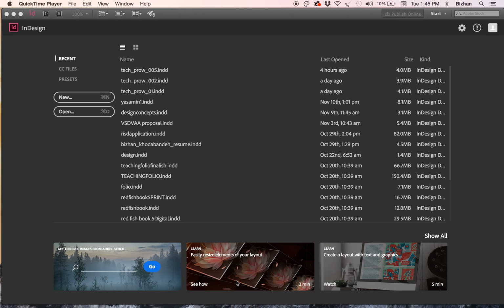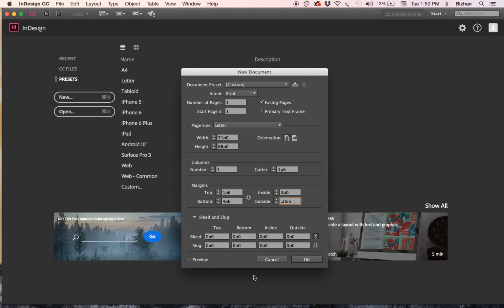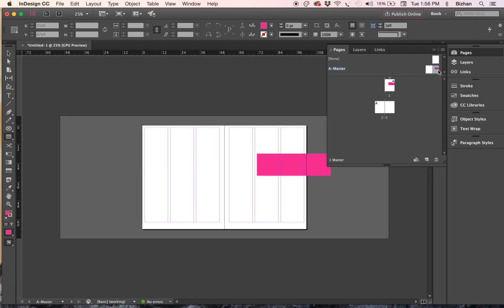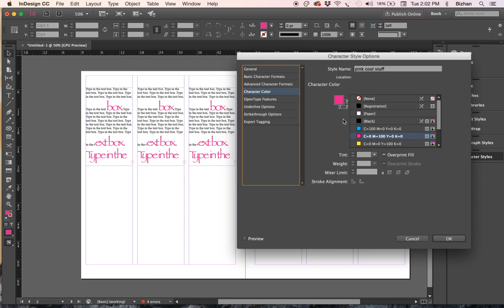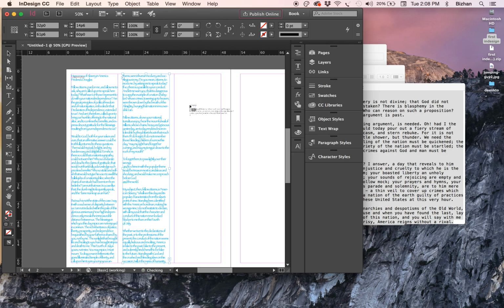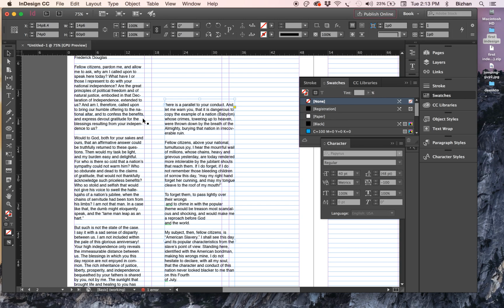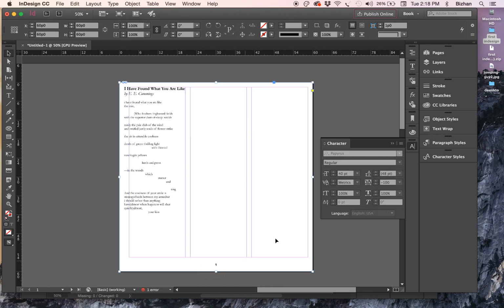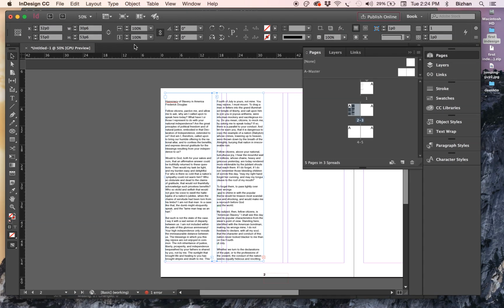First Indesign Project Part 1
ASSIGNMENT
You are to reproduce the jpegs in the linked zip file in one InDesign document. The type choices and arrangement must be identical. The page size and margins, must also be identical. Page numbers must be created using “special characters.”

The reference images are identical in size to 10 in X 10 in document.

When making your document (make sure you are using inches):4 pagesPage size 10in X 10 inThere are three columnsMargins and gutters are .25in or a quarter of an inch

Make sure facing pages is unchecked.

All type is either Garamond or Helvetica.

If you only have access to Windows, you may use Arial and Times New Roman can work as alternatives.

You only need to typeset half of the Douglas essay. I did this to make the assignment a little easier and replaced the second page with another poem.

GOALS
To begin understanding the basic type tools, pages, and layout of InDesign.

Tools:
Type Tools
Paragraph Tools
Paragraph Styles
Type Styles
Swatches
Placing images
Frame options
Transform Tools
Pen Tool
Selection Tools
Grids/Guides
Baseline Grid
Stroke and Fill
Import options

Common mistakes:
Students often place their reference image on the guides - that pink frame within the page. You need to click on the top left corner when placing your images. This is just like we did in illustrator.

Use your leading, kerning, spacebar to arrange the type. Do not use the baseline shift for this. That is the type option that looks like a capital A next to a lower case a with an up arrow underneath.

You do not need to retype all of the text. I included a text file in the zip document that you can copy and paste text from.

The poems are a different width than the columns. Only the essay follows the columns.
The Douglas essay type is set “justified” meaning the type is aligned on the right and left sides. If you don’t do this the whole essay will be off.

Note:
If you ever are confused about a tool or it’s location, I recommend using search engines to look up additional videos. Also remember to pay attention to whether you are using essentials or essentials classic.